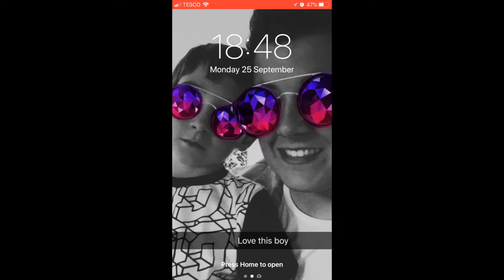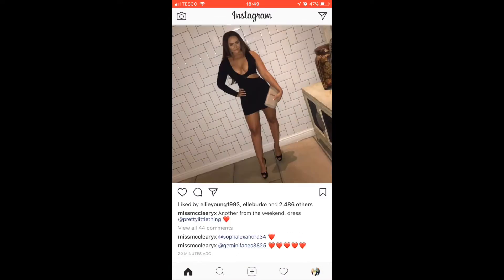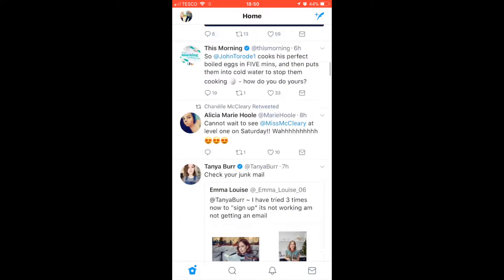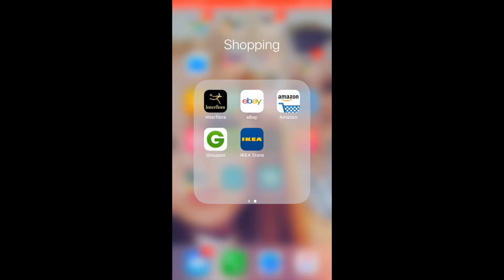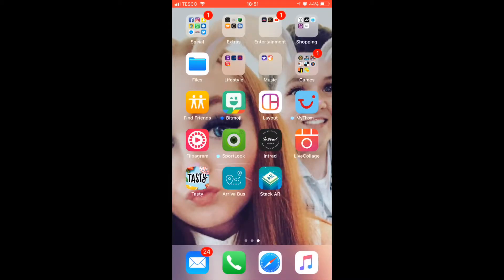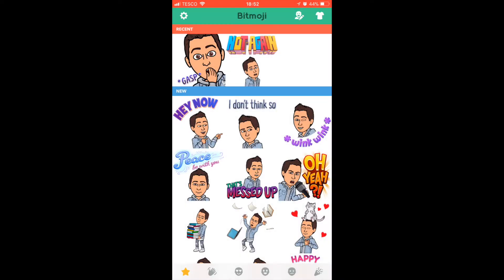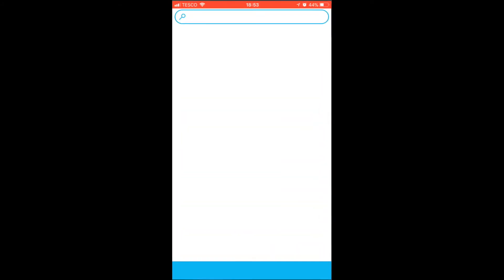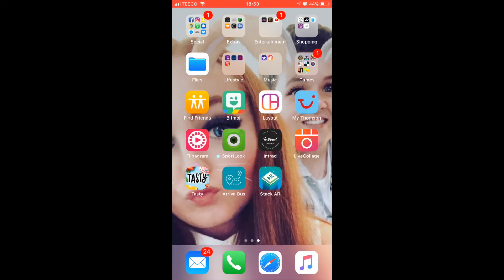Whats on my iphone 7 +